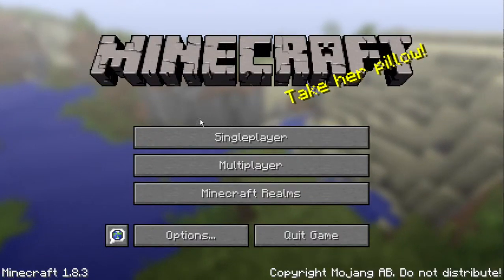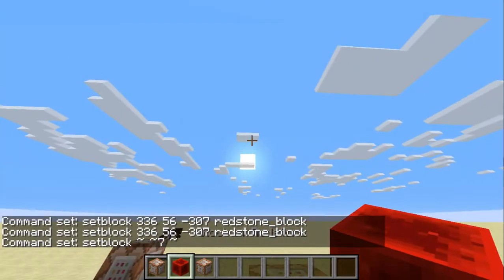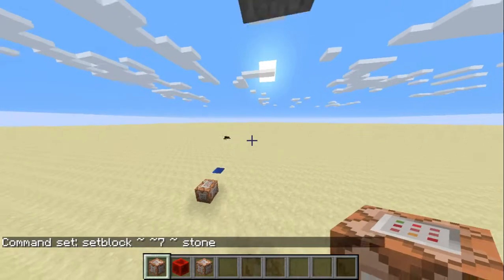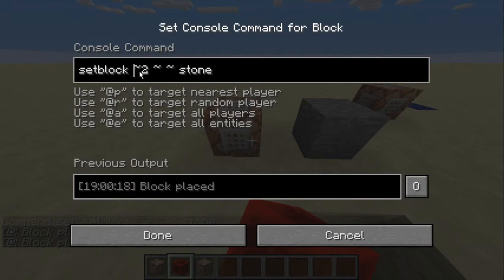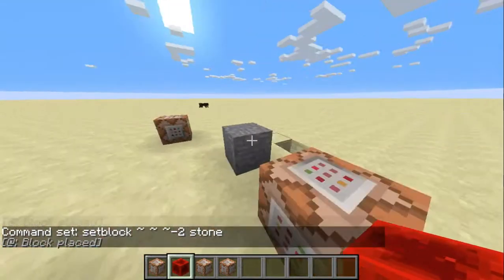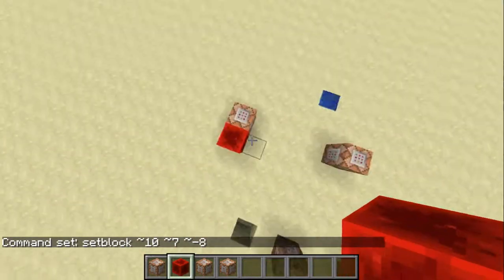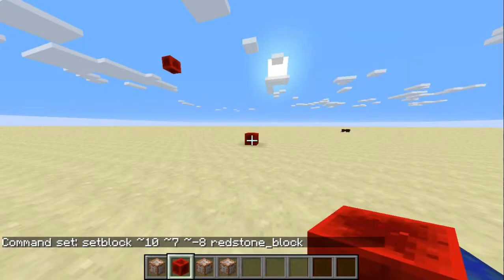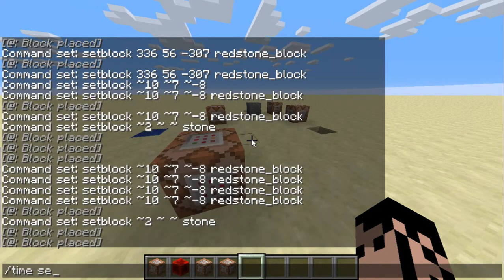Minecraft Command Block Tutorial: Ep #2 "Setblock"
In this episode I show you the setblock command.